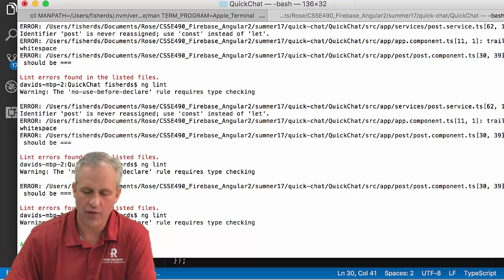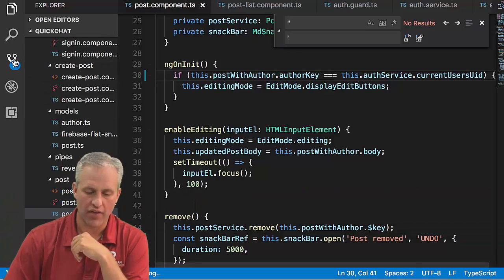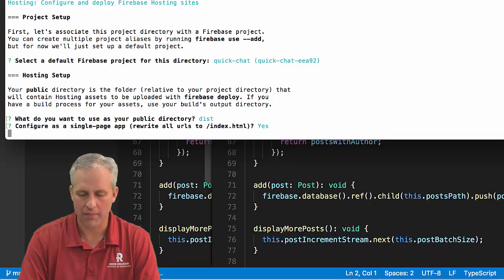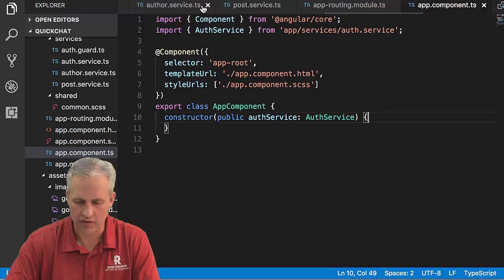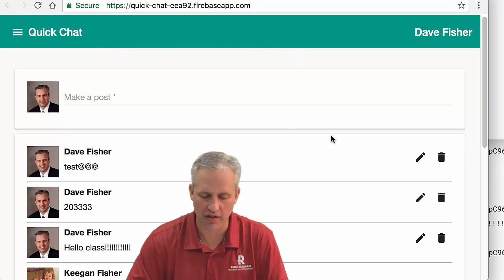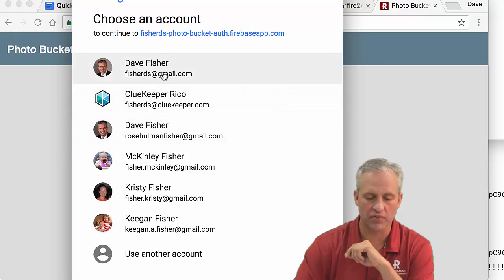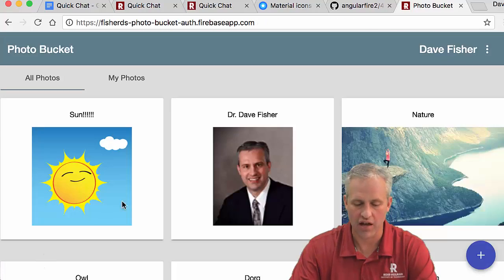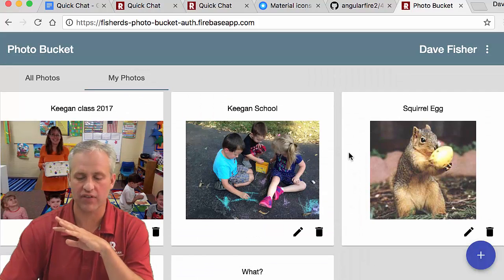Angular with Firebase course - Quick Chat - 21 Deploy